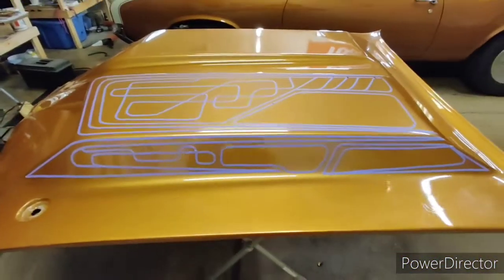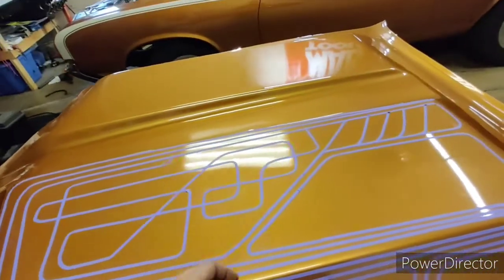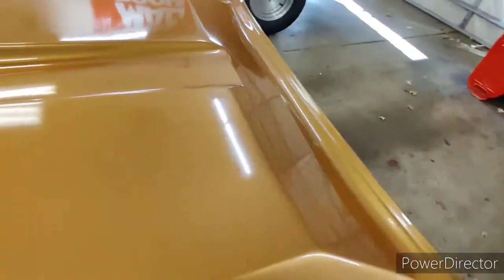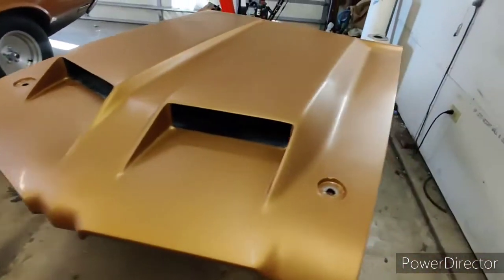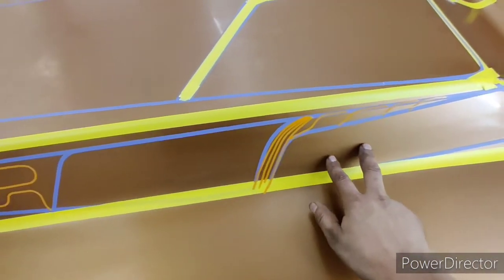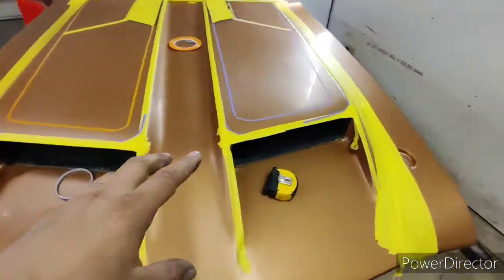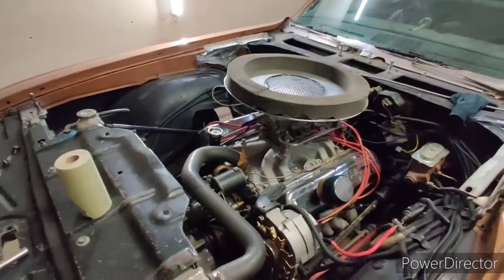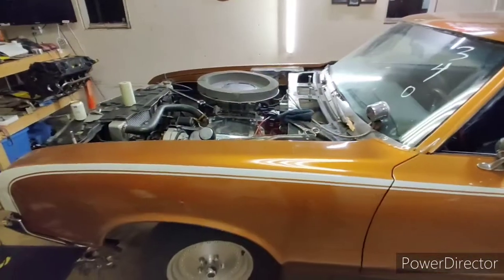Custom paint on the glasstek ram air hood. ( 71-72) cutlass